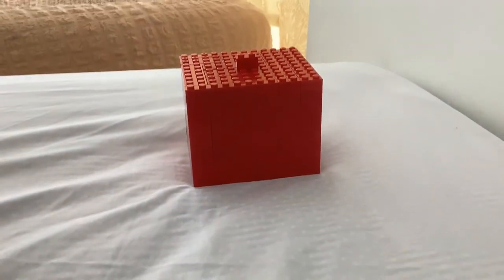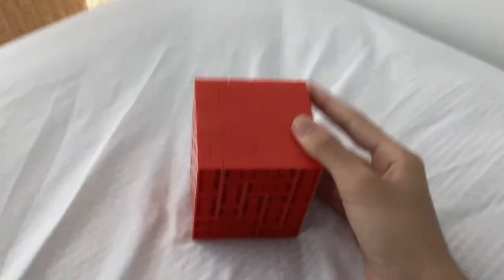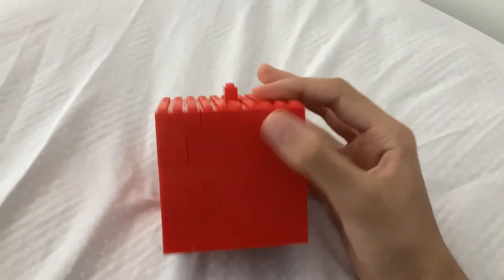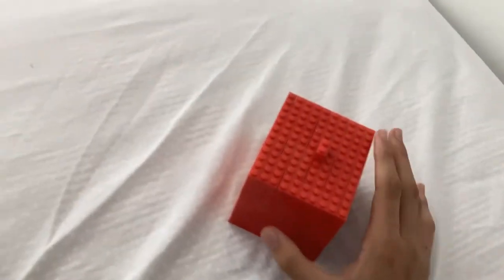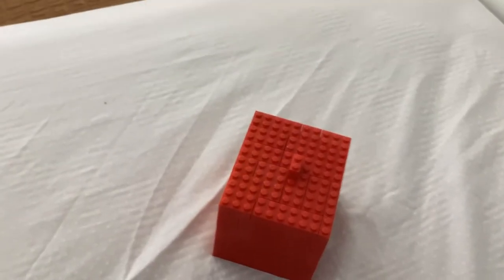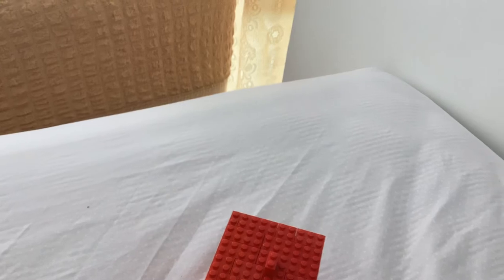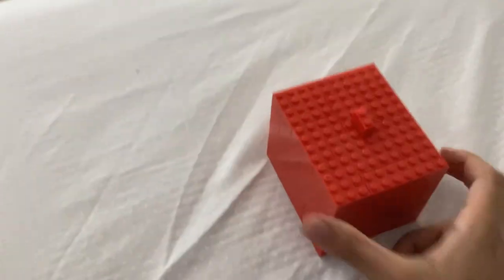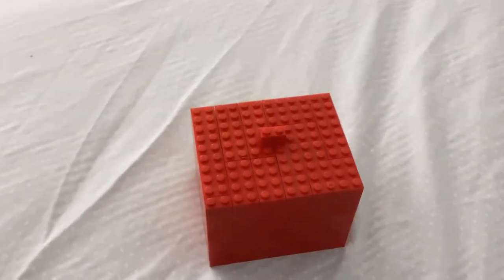There is an extra red layer.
The new creation is complete with an extra 1 X 2 brick at the top. There are 8 complete layers now．